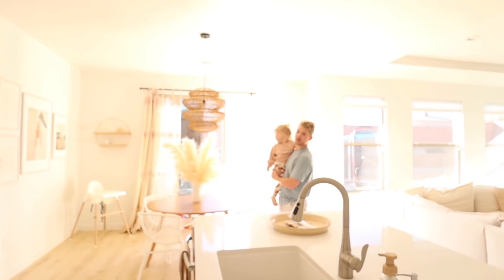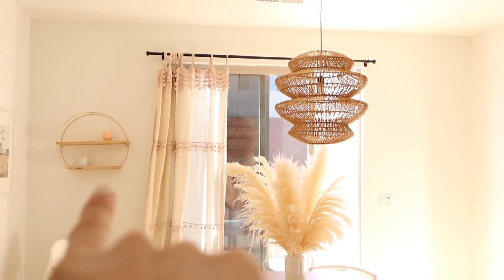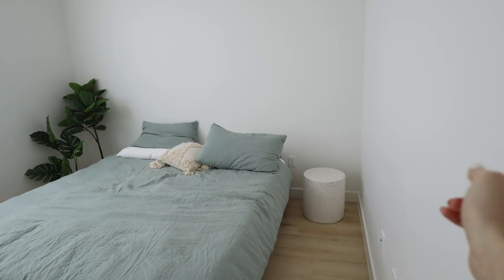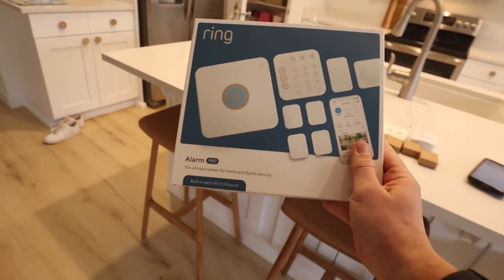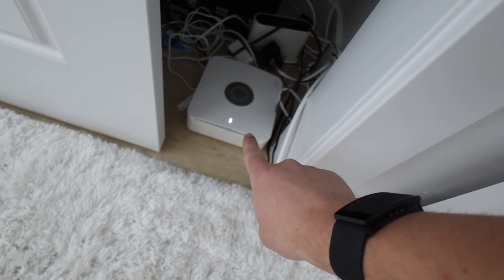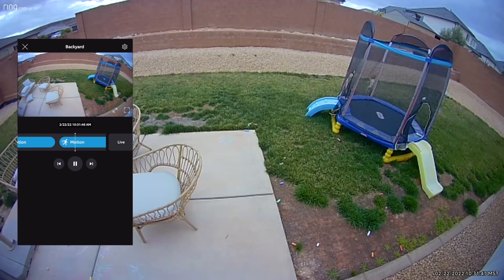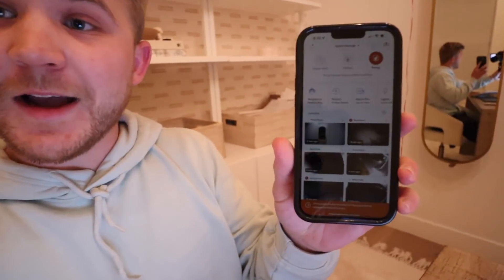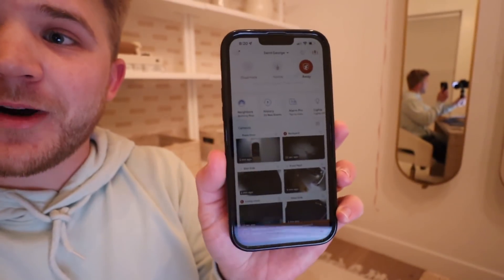a q&a with my sisterrrrr + spilling the tik tok tea cause everyone is asking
Ring Alarm Pro is a first-of-its-kind home security system that protects both your home and network! Ring Alarm Pro combines home security with a built-in Wi-Fi 6 Router for full network security + a consistently powerful signal across your whole home.

and more about the Ring Protect Pro subscription plan

FOLLOW US //

SHOP EQUIPMENT //